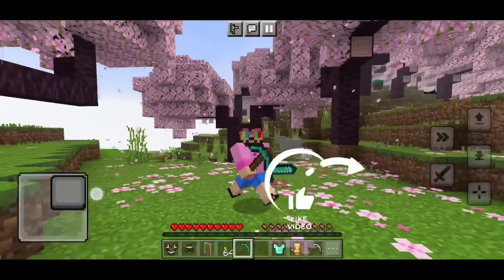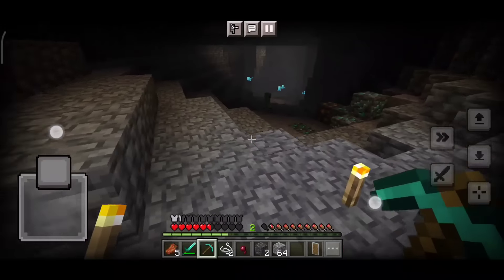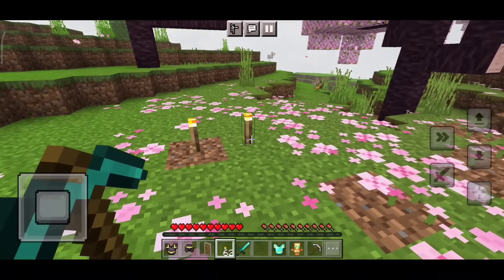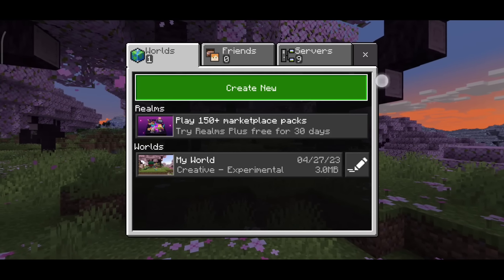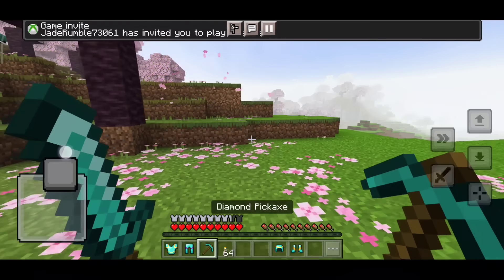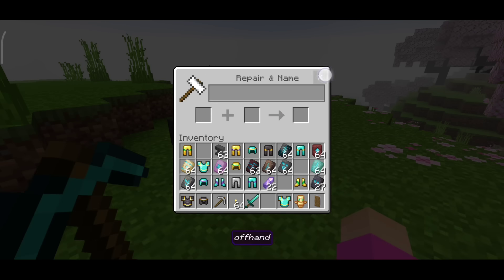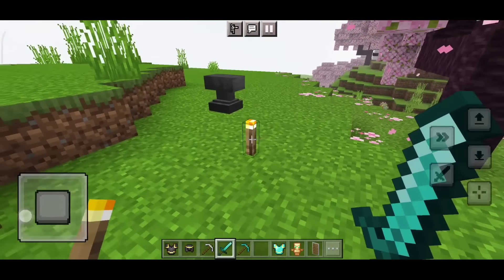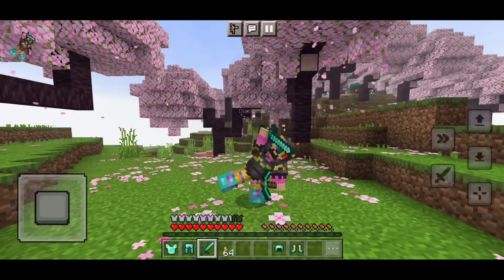Finally Off Hand Added In Minecraft Pe | Minecraft Pe Dual Wielding | in hindi | 2023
how to hold items in left hand in minecraft pe | Minecraft Dual Wielding | in hindi | 2023

MCPE Dual Welding | How to Hold any Item in Off Hand | 1.19

Minecraft PE - Dynamic Light Addons in MCPE!?! [ 1.19/1.19 ] *New! No Night Vision Effect*

MCPE | How to hold item in second hand | 1.19 | Dual Wielding | Hindi

HOW TO DUAL WIELD ANY ITEMS IN MINECRAFT POCKET EDITION!

📌Read this Carefully 😃

After Download Addons File Just Remove Last (.zip) And Click on file and open with Minecraft. Like This 👇

Any Addons.mcpack.zip ❌

Any Addons.mcpack ✅

📌For any problem
□😊TALK TO ME ON😊□ ▪︎Discord :

📌Addon
Note First Extract The File First

Bugwheel videos
Bugwheel Minecraft
bugwheel Minecraft videos

➤ This Applies To Developer. There is never a need to strike a video down when you can get it removed on the same day and keep the channel and yourself happy.